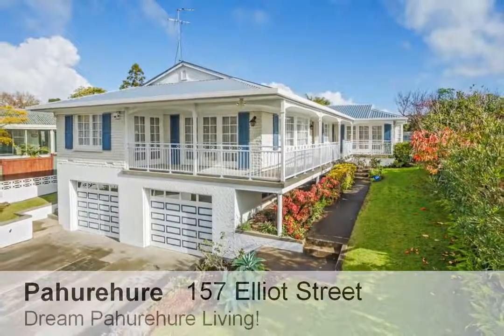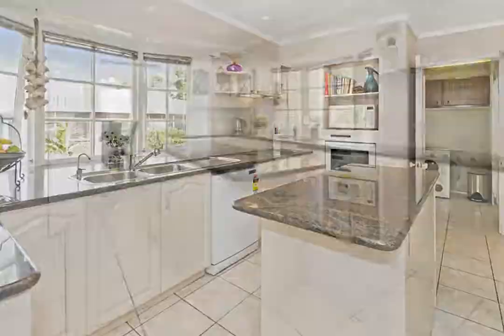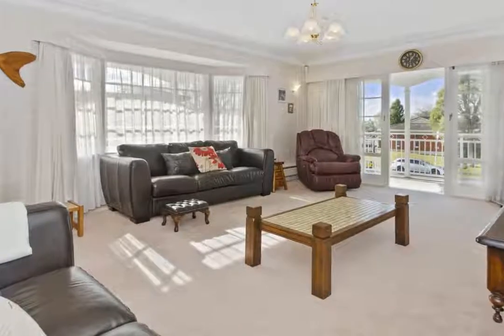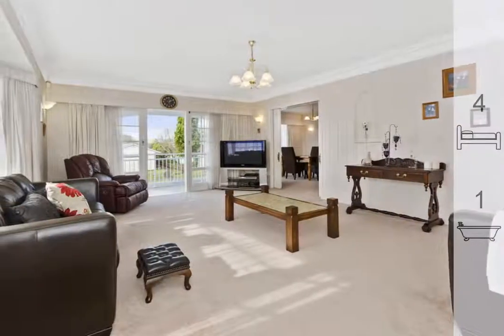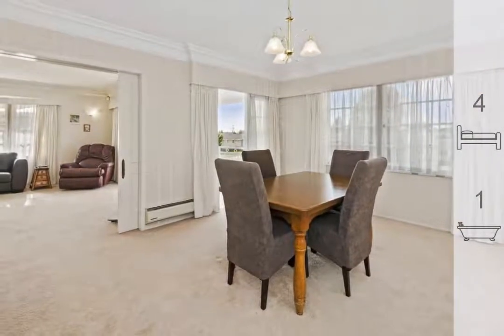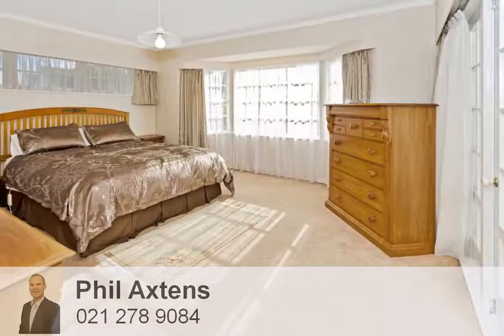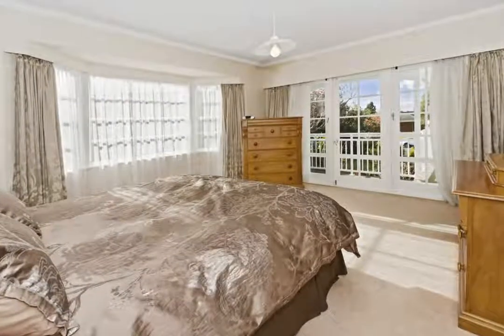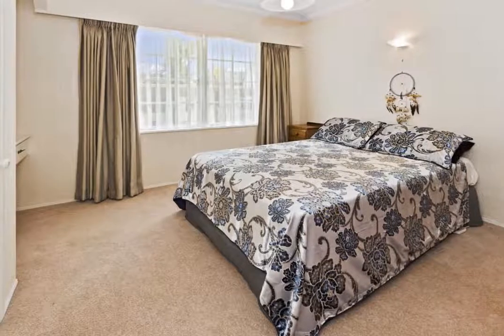Dream Pahurehure Living!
157 Elliot Street, Pahurehure
Phil Axtens